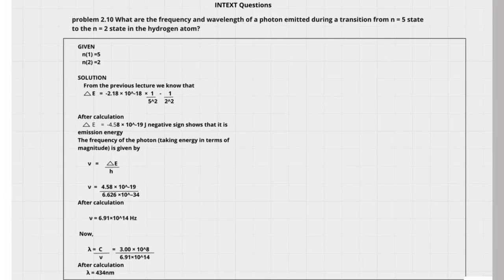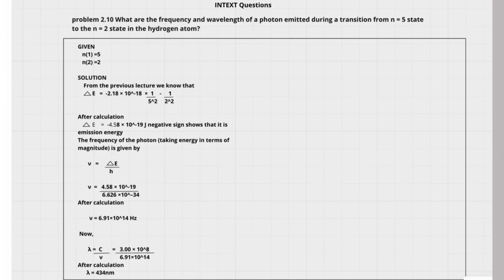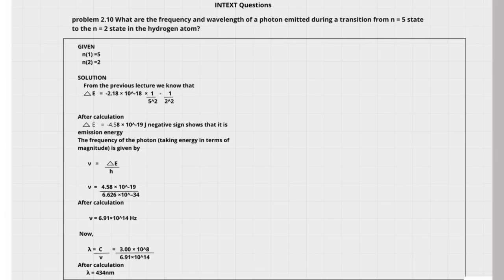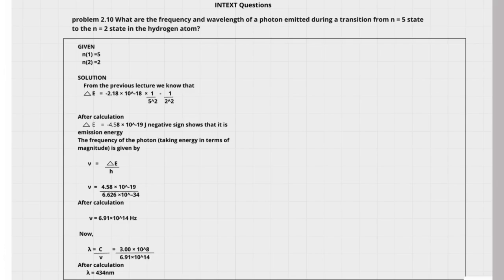IN TEXT NUMERICALS chemistry class 11 chapter 2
🔍 Topics Covered:
INTEXT QUESTIONS
2.10
📚 Stay Tuned: